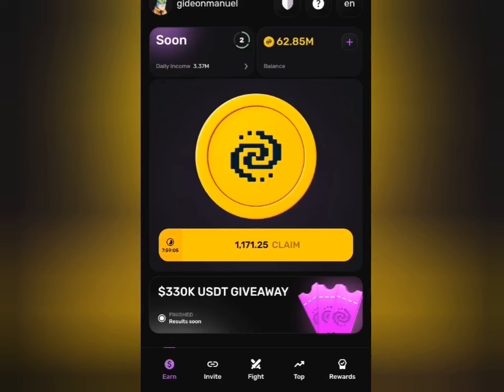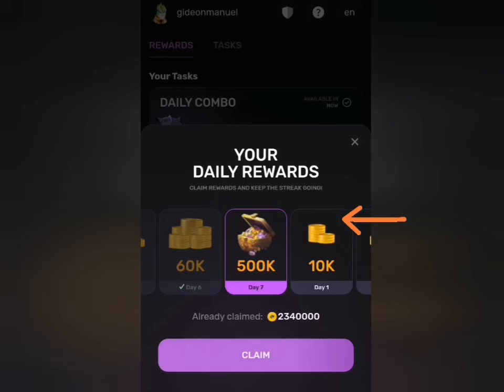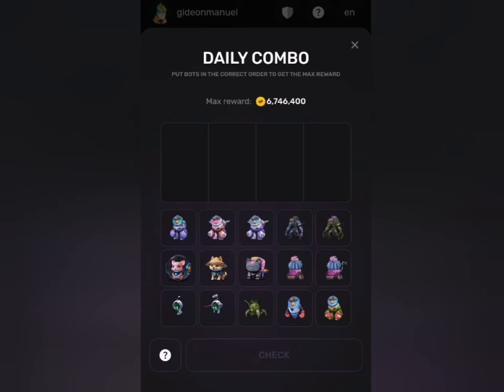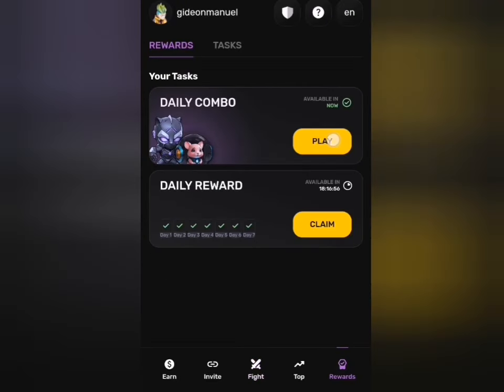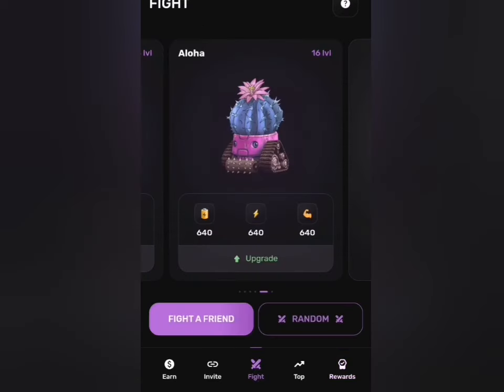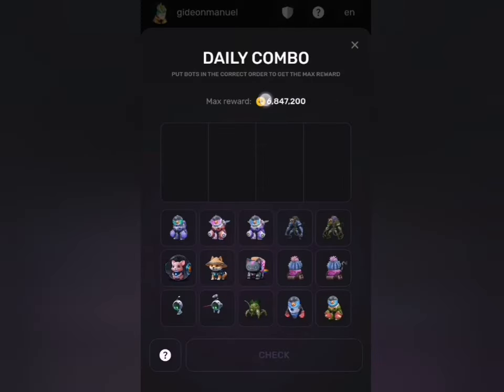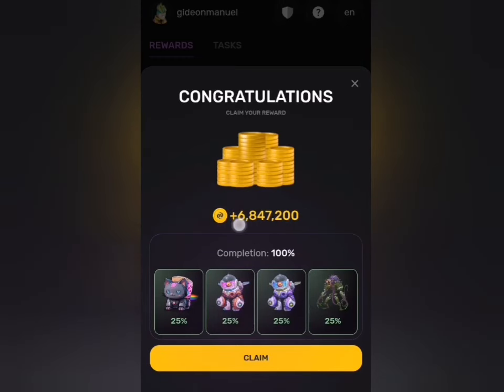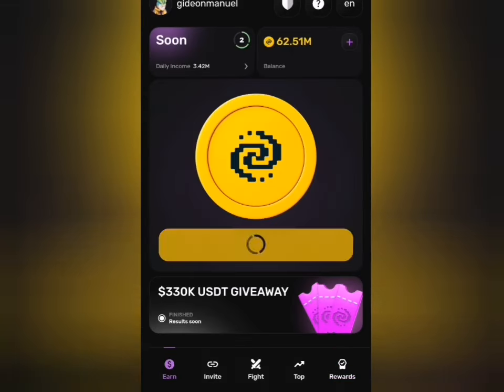Pixeltap Daily Combo Today July 2nd - Pixelverse Daily combo for today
Get pixeltap by pixelverse daily combo on this channel well explained.

New to pixeltap? Join 👉 now

Pixeltap
Pixelverse
Pixeltap Daily Combo
Pixeltap Daily Combo Today July 2
Daily combo July 2
Pixelverse daily combo July 2
Crypto
Pixeltap listing date
Pixeltap withdrawal
pixeltap daily combo
pixel tap daily combo solved
Pixel tap by pixverse daily combo
Pixel tap daily combo
pixelverse daily combo today
how to connect hamster kombat to your wallet
hamster kombat daily cipher
hamster kombat listing date
Hamster kombat